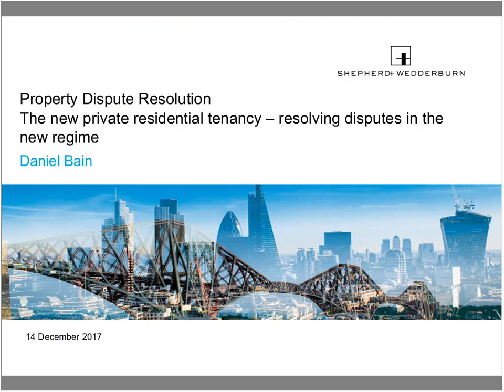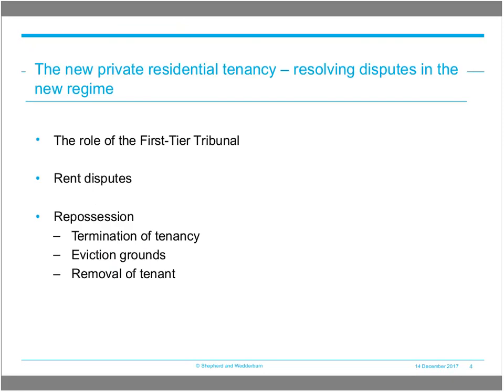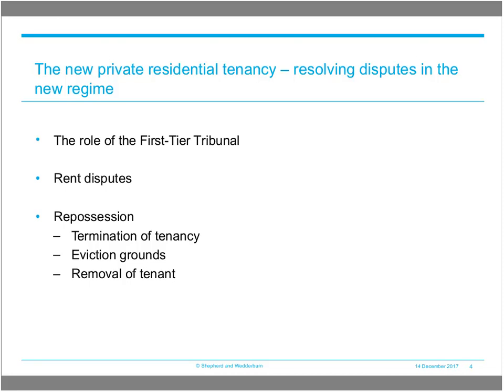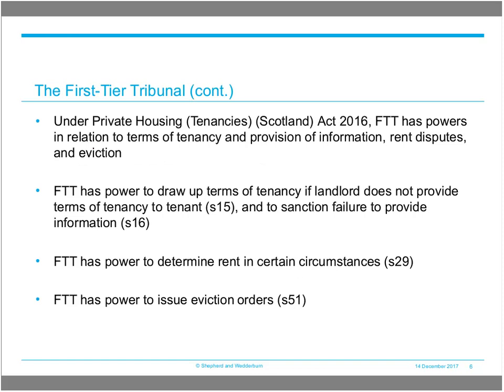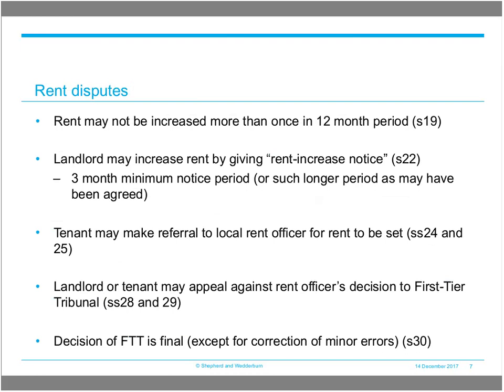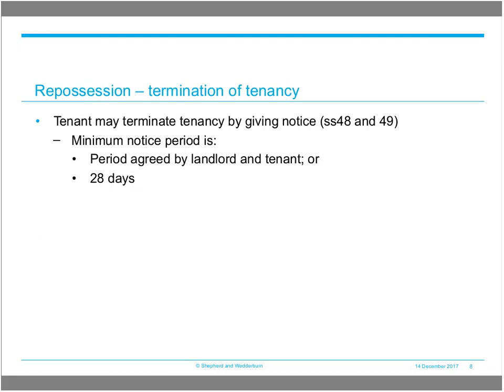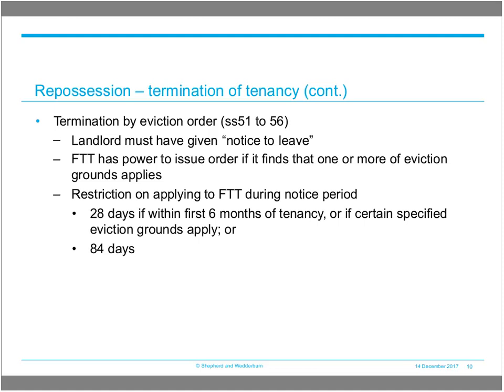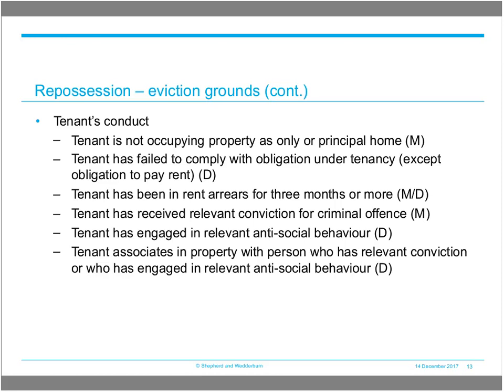Property Dispute Resolution webinar series: The new private residential tenancy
In our webinar series we provide a key update on developments in relation to property disputes. The new private residential tenancy is set to be introduced on 1 December 2017.  In this second webinar of the series,  we look at how disputes will be resolved in the new regime, focusing on repossession, rent disputes, and the role of the First Tier Tribunal.